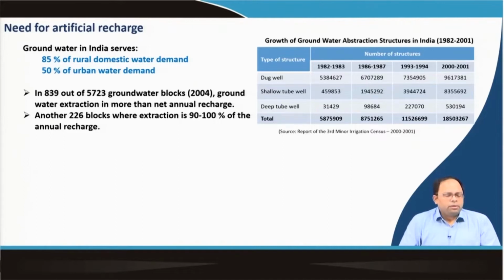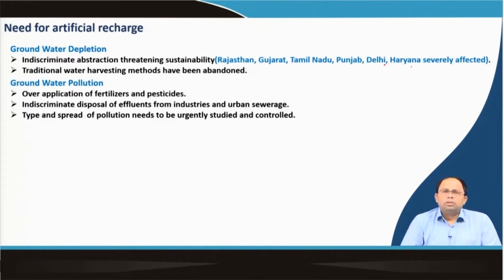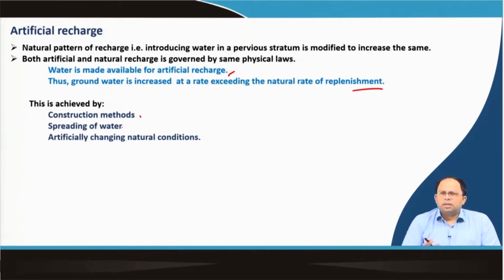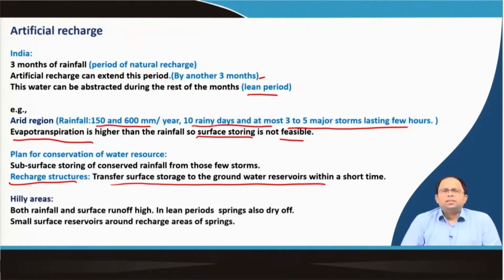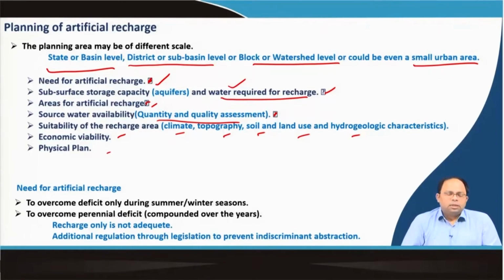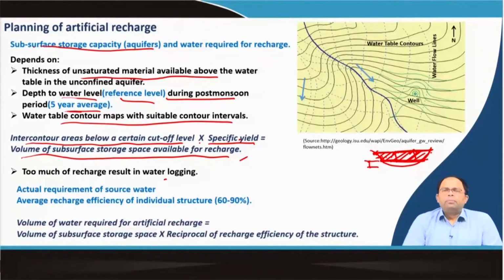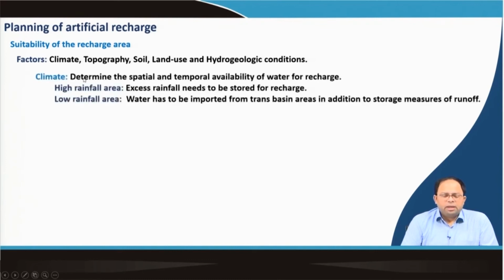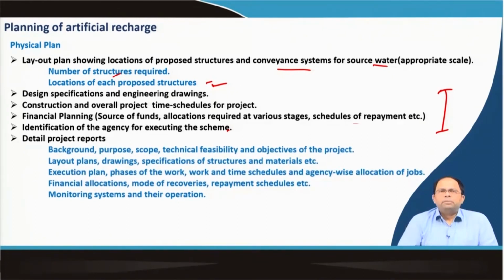Lecture 56 : Ground water Recharge Part 1